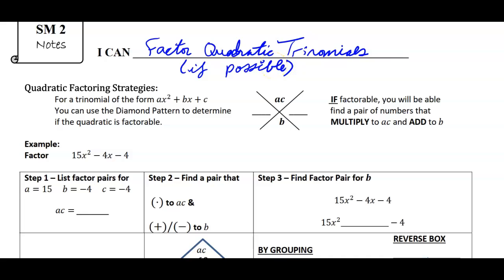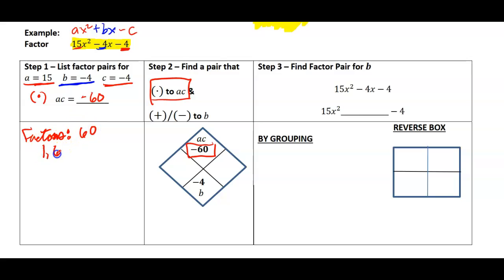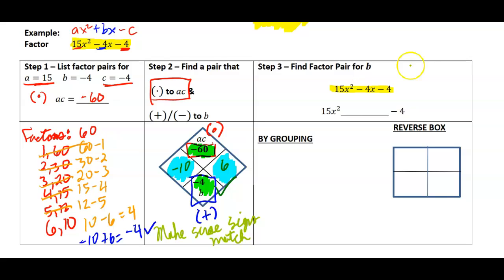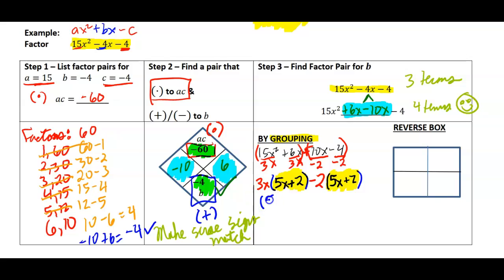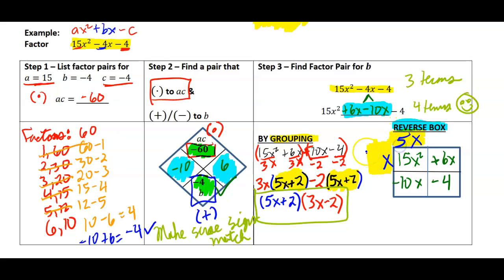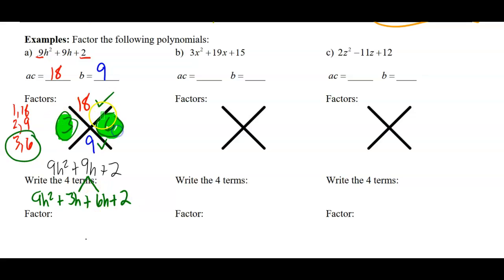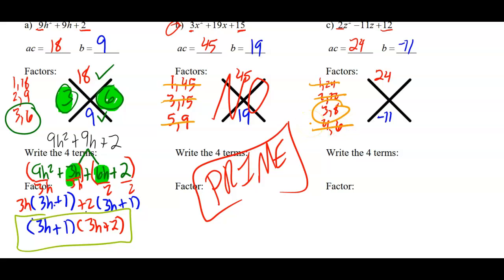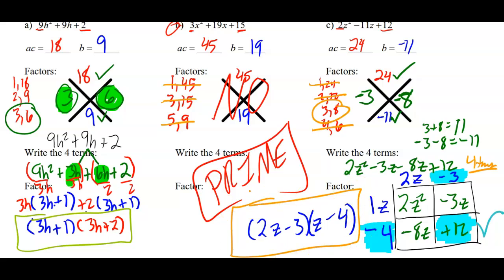Factoring Trinomials (SM2 5.3)